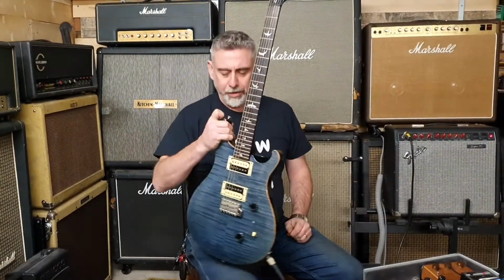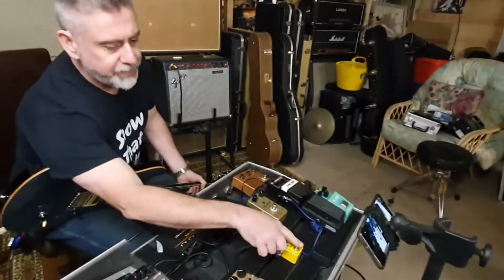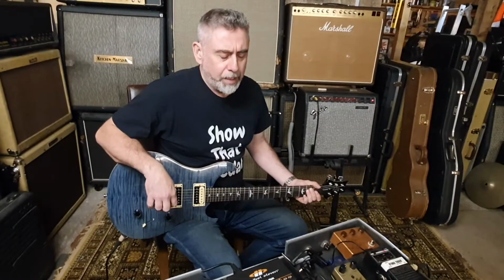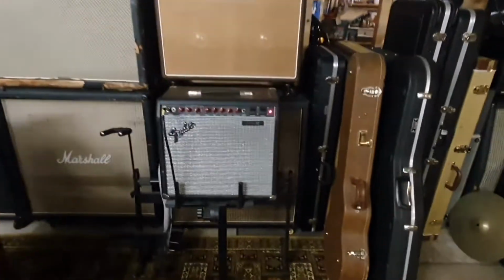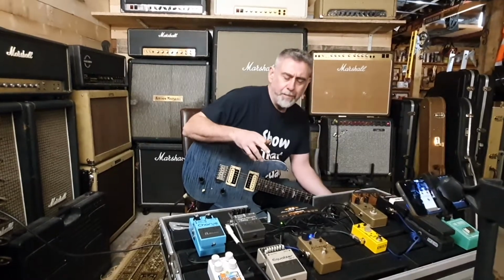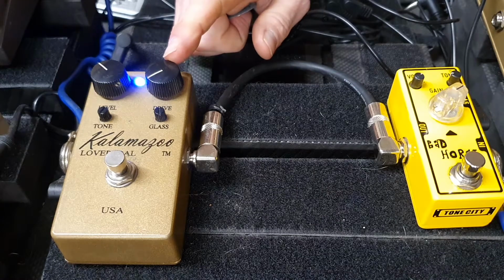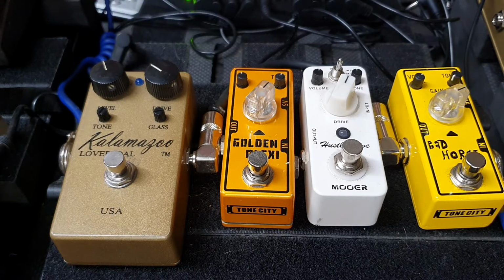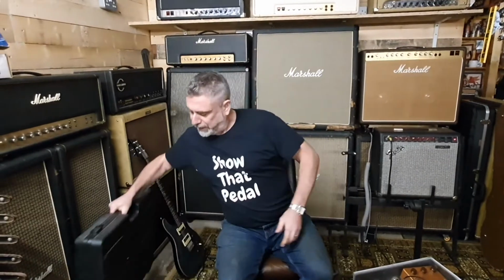PRS SE Custom with Klon Clones and Mayer Tones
Here's my contribution to the never ending search for cool guitar tones with a relatively inexpensive Klon clone (Lovepedal Kalamazoo) vs a really inexpensive alternative (ToneCity Bad Horse).
I use a bit of reverb from Boss, a PRS SE Custom and a Fender valve amp.
Let me know your thoughts on these two pedals and what others could rival them. Cheers!